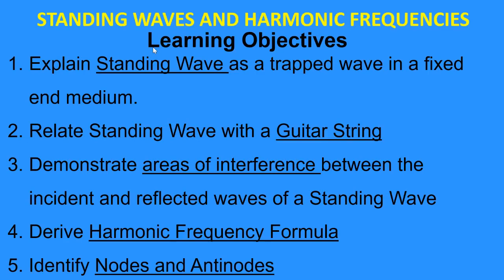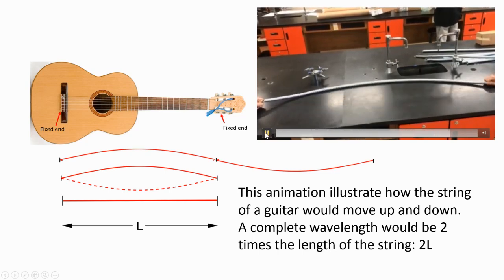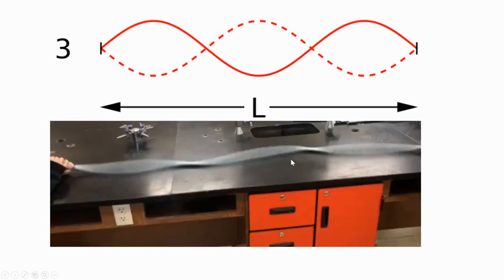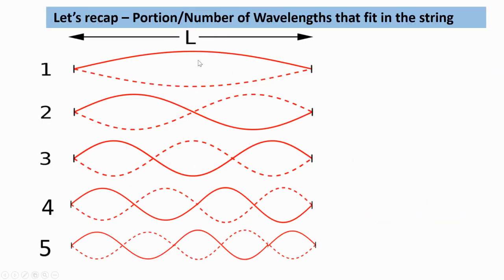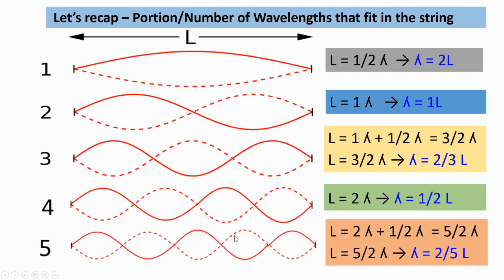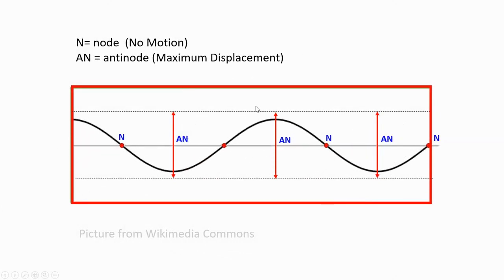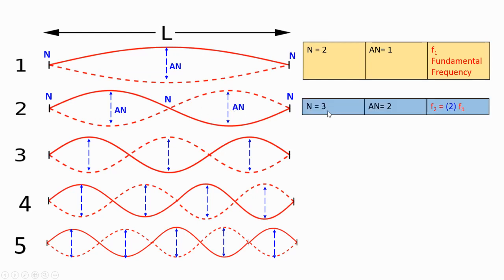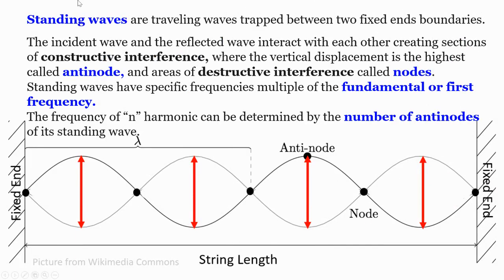LESSON 12 - STANDING WAVES AND HARMONIC FREQUENCIES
Lesson Objectives
1-Explain Standing Wave as a trapped wave in a fixed end medium.
2-Relate Standing Wave with a Guitar String
3-Demonstrate areas of interference between the incident and reflected waves of a Standing Wave
4-Derive Harmonic Frequency Formula
5. Identify Nodes and Antinodes